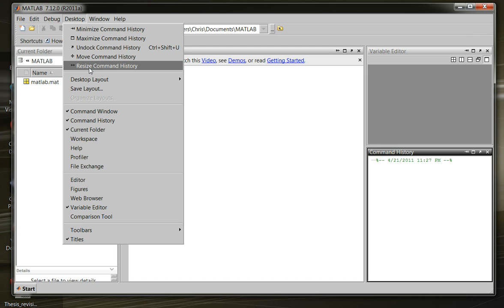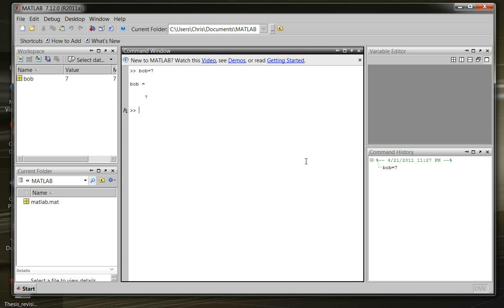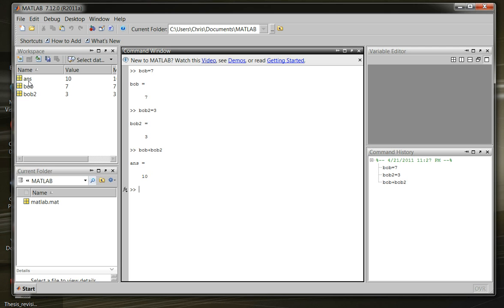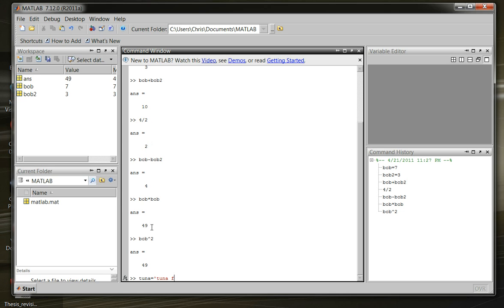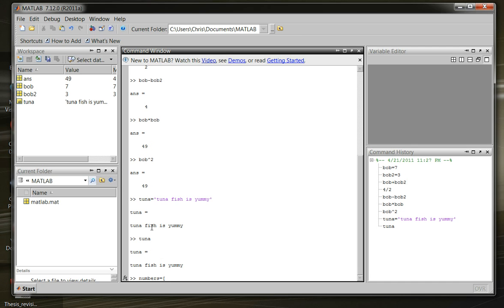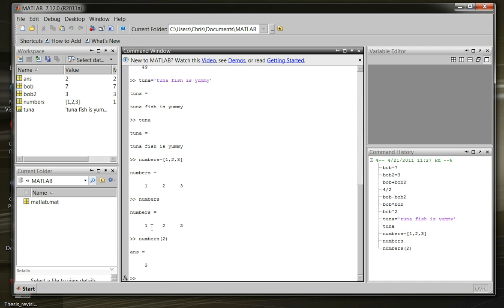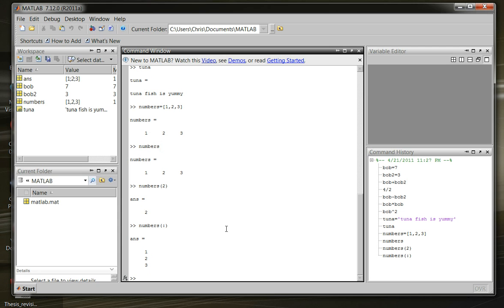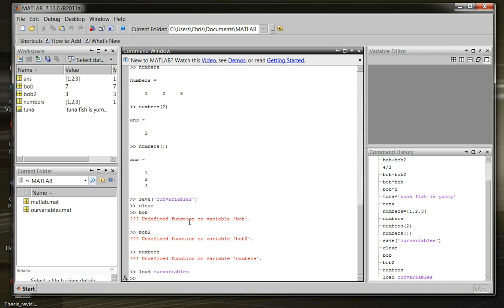MATLAB Tutorial 2 - MATLAB Variables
An overview of MATLAB variables; as well as saving and loading variables,